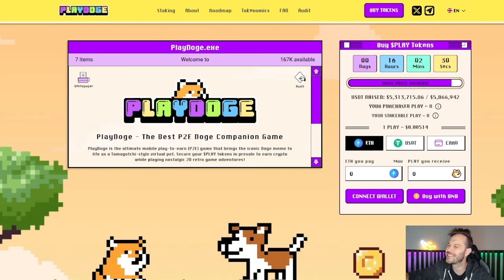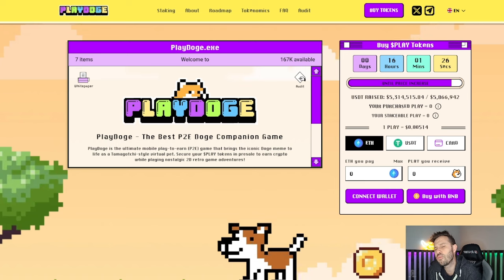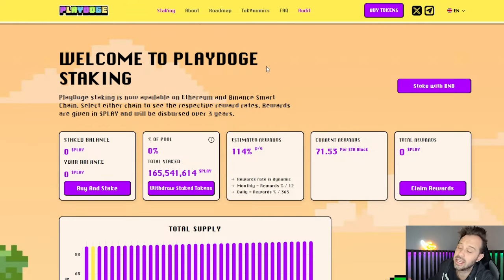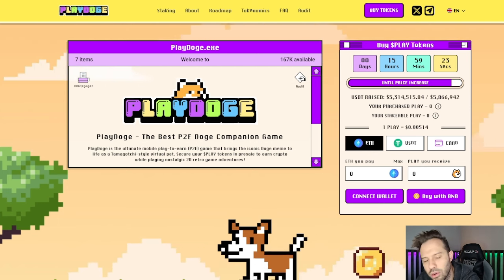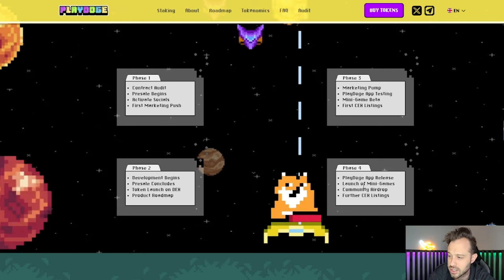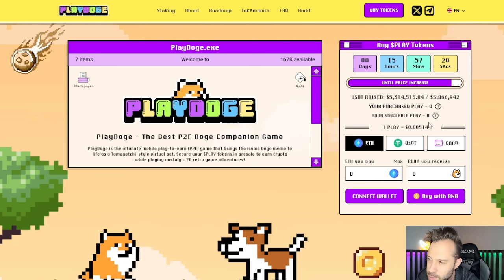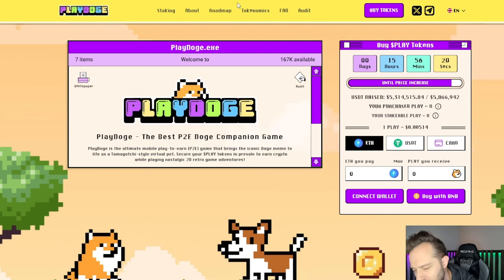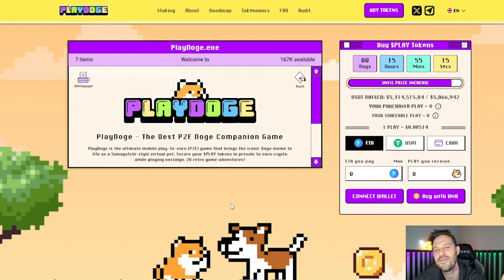PlayDoge Is Showing 20x Potential! Don't Miss Out On This Opportunity!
PlayDoge is a mobile-based play-to-earn (P2E) game that transforms the iconic Doge meme into a Tamagotchi-style virtual pet. Embrace the 90s nostalgia! Buy $PLAY tokens in presale to enjoy classic 2D adventures and earn more crypto!

🔥 Let Amazon Burn SHIB! 🔥
     *Use This link to open Amazon and a % of all purchases (not just SHIB clothing) will burn SHIB*

Official Bro Merch Is On Amazon!

              1) Up to 12 free shares ($100 Deposit required)
              2) 5% Annual Return on Cash Balance

        Fund £100 or more to get 2 free shares!

for custom hand made merchandise!